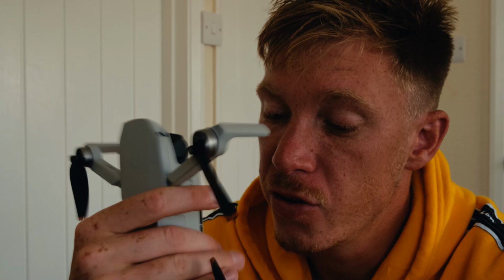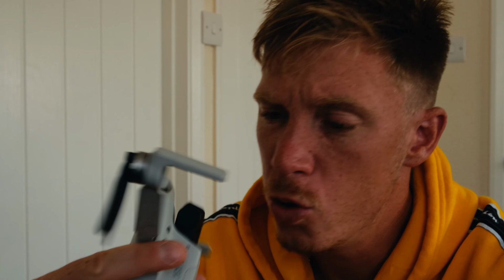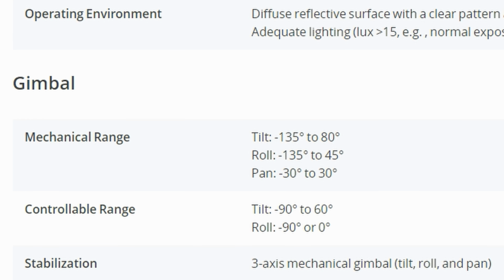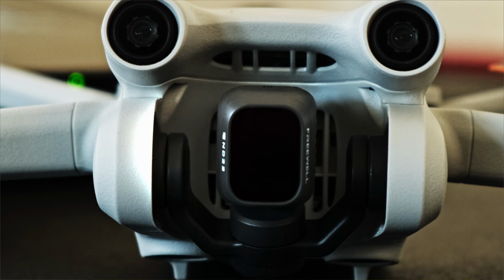DJI MINI 3 PRO! Better than my MINI 2?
Hey guy's, its been a long time and had a lot of stuff going on and have not had a great amount of time to shoot and edit this video, so its running a bit late but finally its uploaded, not the greatest but the best i could do under the circumstances.

The DJI mini 3 is a great drone and need more time to fly it, i was considering getting another mini 2 as that drone was the best and did very well until i blew the batteries, so instead of buying a load of new batteries i opted for the new mini 3 pro and must say i was not dissapointed.